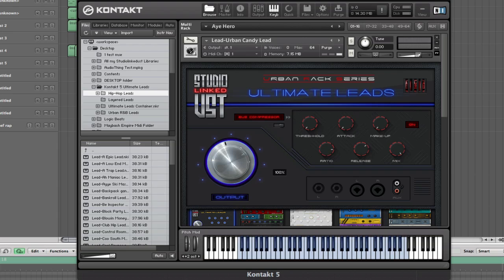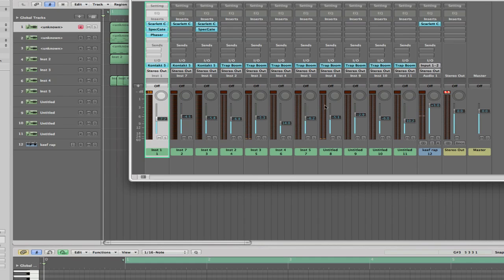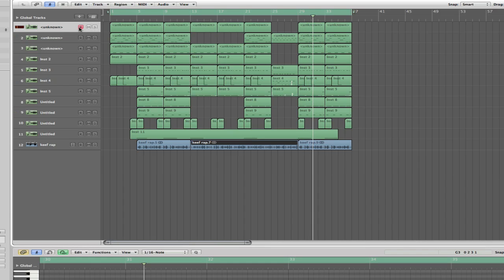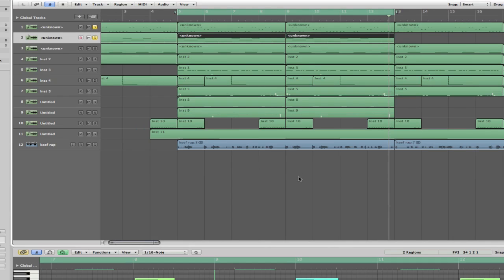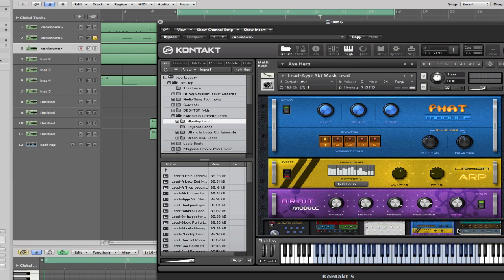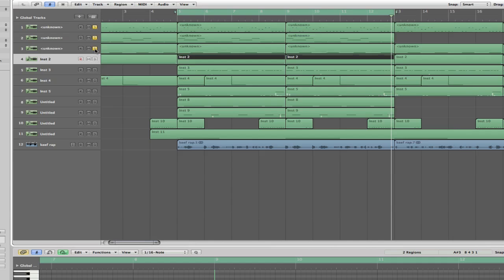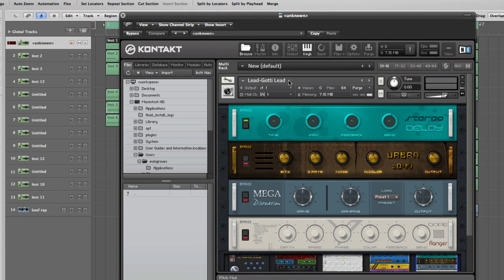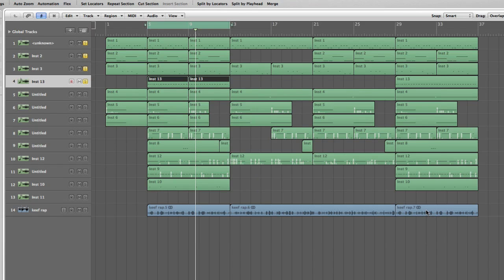Ultimate Leads-Rack Series Challenge #1 (Young Chop/Mike Will) #1 Trap,Hip-Hop VST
Attention:The Vocals Used in these Beats were not intended to disrespect anyone just to impersonate Music Artist Chief Keef since we were making Young Chop/Mike Will type beats.  Enjoy

Ultimate Leads
- comes with 80 instruments and nki files
- over 6GB of content